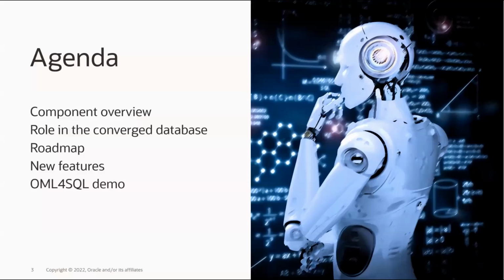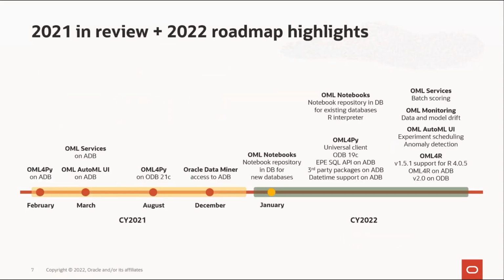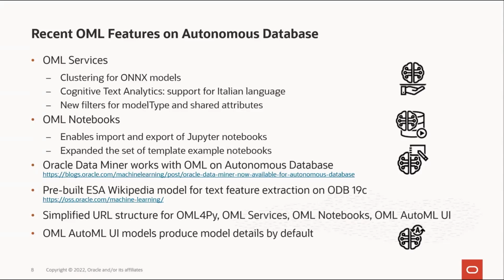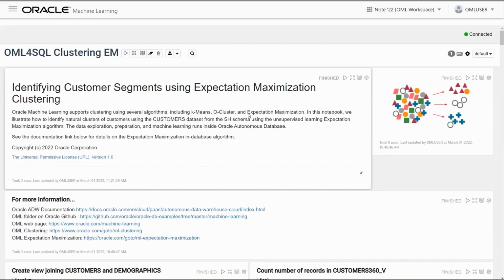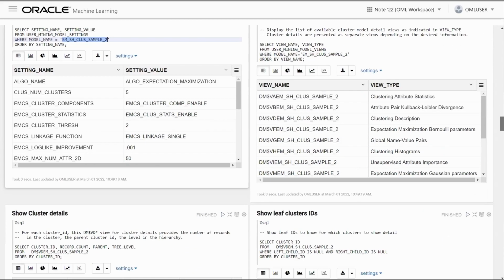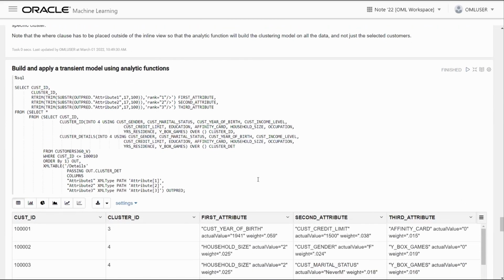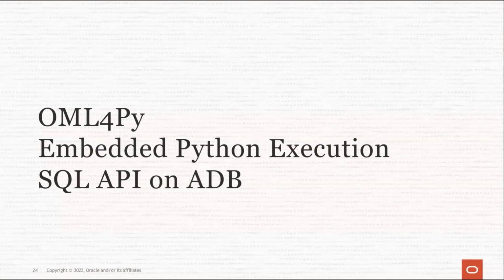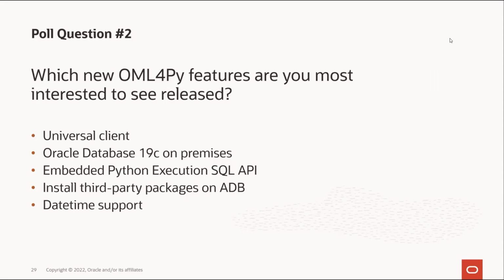PM Update: What's new and what's coming for Oracle Machine Learning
Join us for an update on new Oracle Machine Learning features and a discussion of our roadmap for 2022. We’ll start with a brief OML component overview and discuss OML in the context of the converged Oracle Database. Since our Office Hours audience expressed interest in more SQL-focused content, we’ll look at the OML4SQL Clustering Expectation Maximization notebook.

0:48 Oracle Machine Learning Overview
4:33 Oracle Converged Database
5:52 OML 2022 Roadmap
10:15 Recent OML Features
12:23 OML Services Overview
14:08 OML Services REST Example
15:38 OML Notebooks New Additions and Updates
17:38 OML4SQL Clustering EM Demonstration
32:25 Oracle Data Miner Overview
33:52 OML4Py "Universal" Client and 19c Support
35:27 OML4Py Embedded Python Execution SQL API
37:48 OML Monitoring
41:32 OML Resources
42:50 Q&A